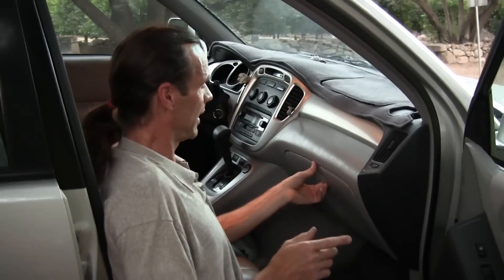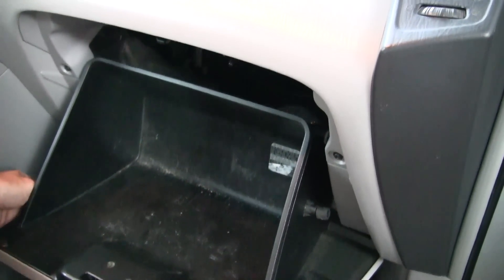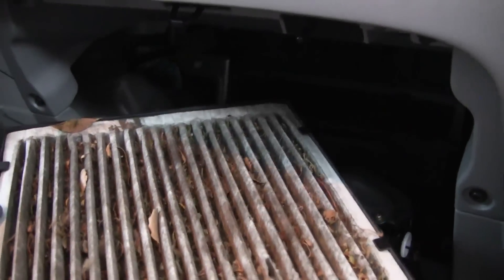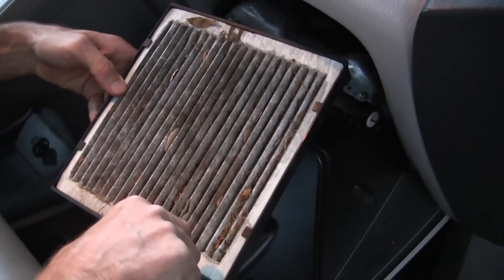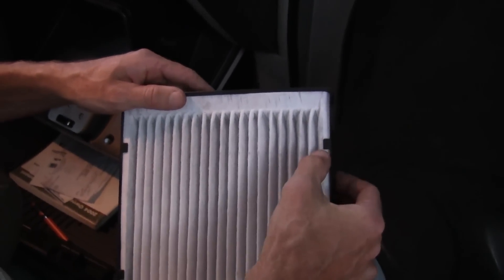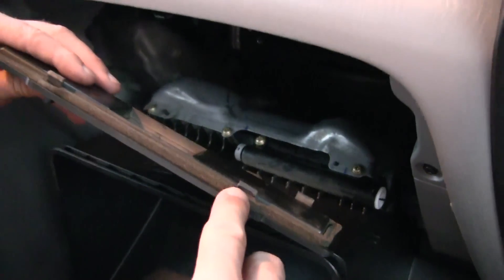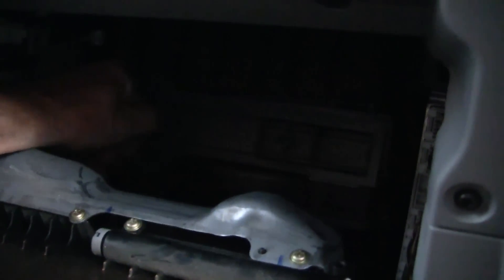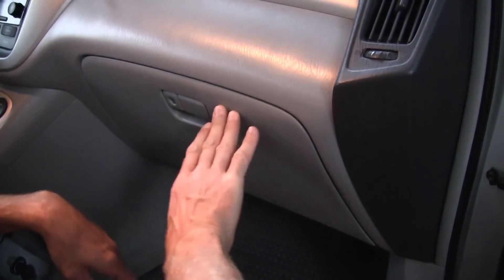How to change a Cabin Air Filter in a Toyota Highlander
Easiest video that shows you how to change a cabin air filter in a Toyota Highlander in clear and easy to follow steps. You breathe the air that passes through your interior dashboard filter and so you want it to be new and clean. This is the easy way to exchange the dirty filter in your car nd replace it with a fresh clean one.